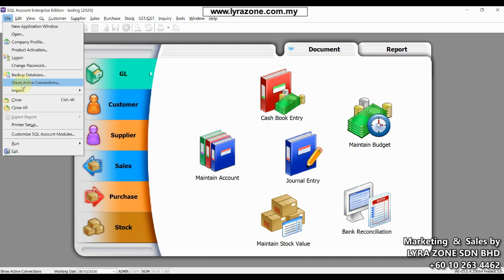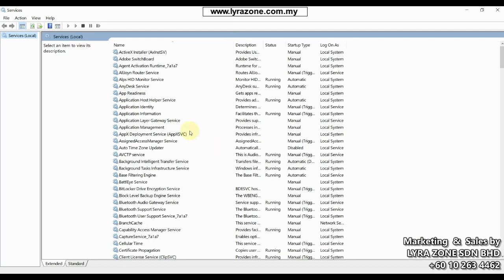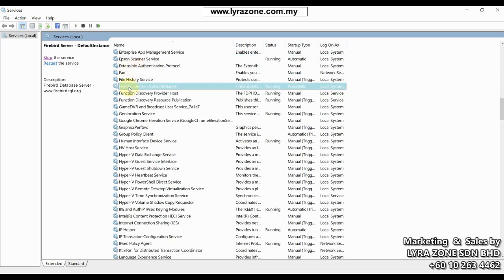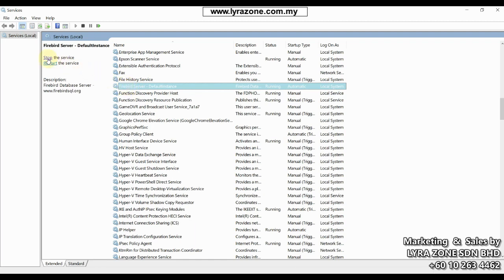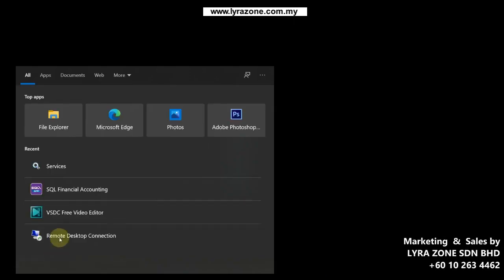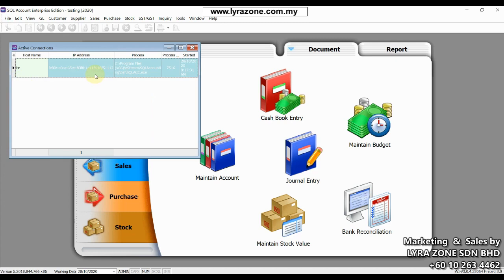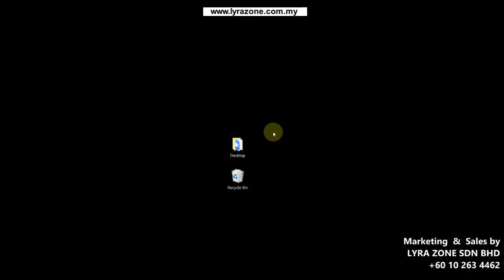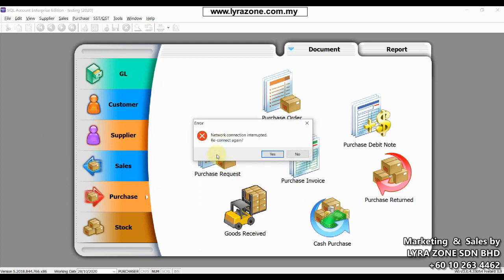SQL Account Enterprise Edition - Maximum User Reached Problem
This video is about to fix Maximum User Reached Problem . This video will fully train you to fix problem in SQL Account Enterprise Edition.